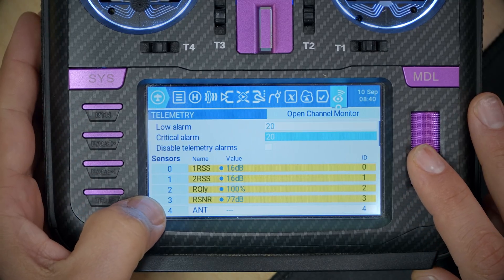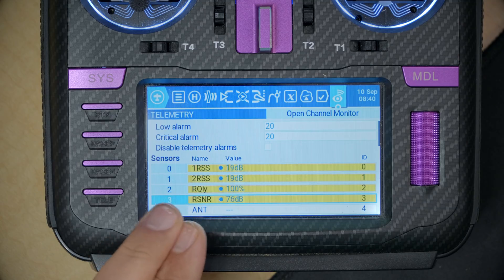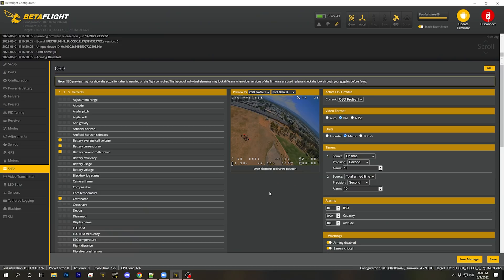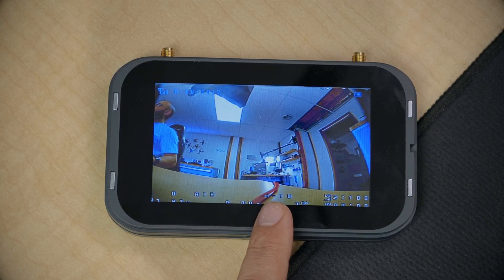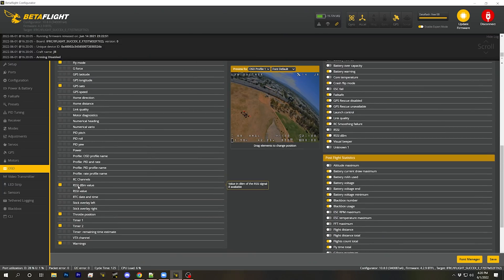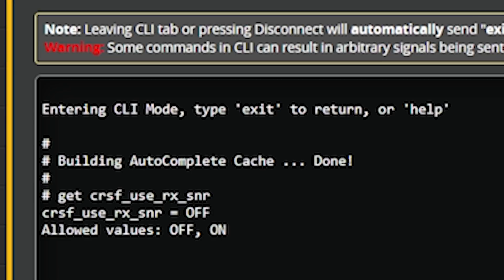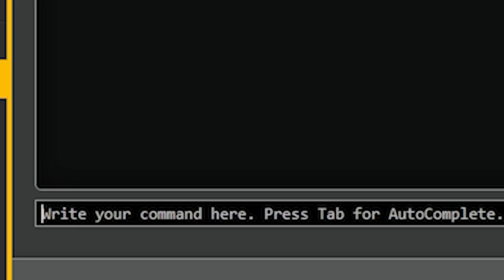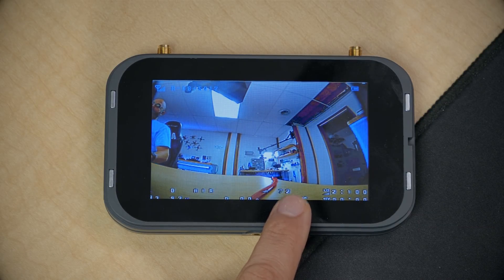Betaflight doesn't show you SNR and that's a problem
0:00 - SNR is so important. Why doesn't Betaflight show it to you?
0:55 - Recap: what are RSSI dBm and LQ?
2:17 - What's SNR?
3:17 - What even is "noise" anyway?
5:18 - How to see SNR in telemetry
5:56 - How to make Betaflight show you SNR
7:34 - Why SNR is better than RSSI dBm and LQ
8:58 - What is a "bad" SNR threshold?
10:17 - BETAFLIGHT DEVS GIVE US SNR!!!